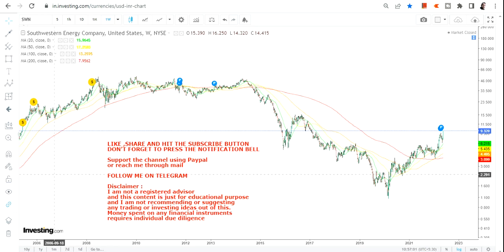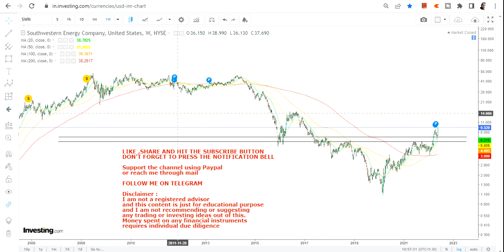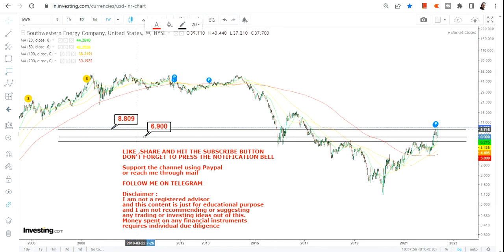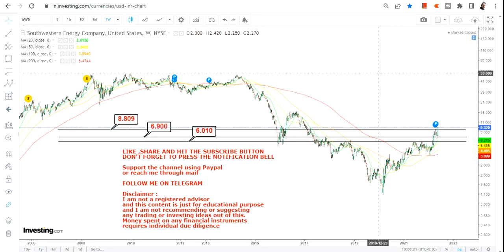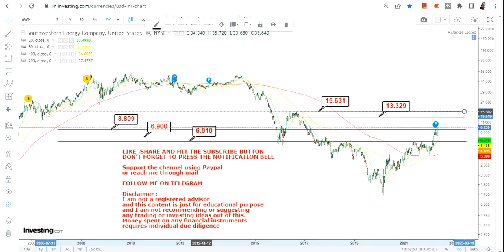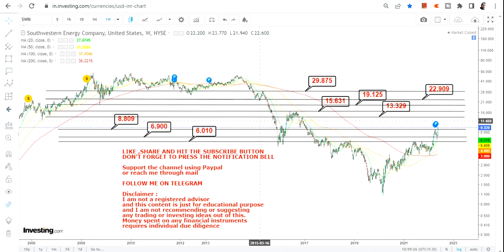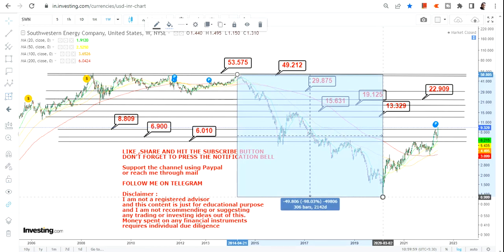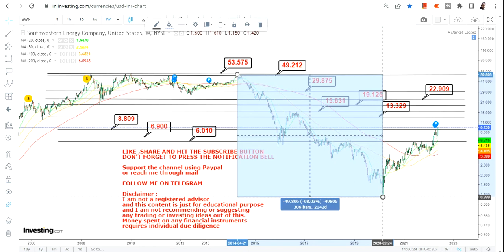SOUTHWESTERN ENERGY COMPANY PROFIT OF THE RULER | SWN STOCK ANALYSIS | SWN STOCK FORECAST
About the video: Hello friends, in this video of my You Tube Channel, I am going to discuss about SOUTHWESTERN ENERGY COMPANY PROFIT OF THE RULER | SWN STOCK ANALYSIS | SWN STOCK FORECAST

About the channel:
I will provide educational, informative and stock/financial market (satyajitdasgupta,southwesternenergy,swn) related contents in this channel